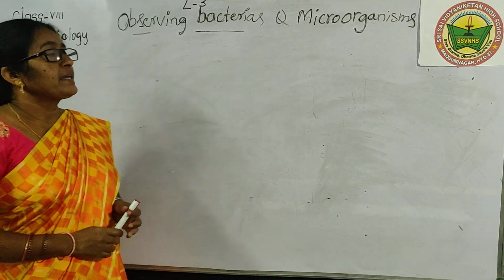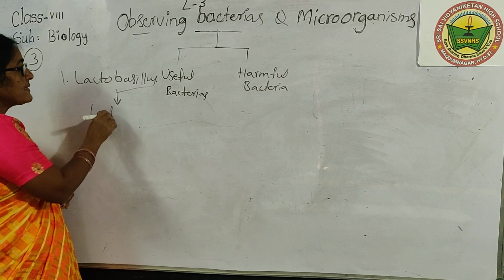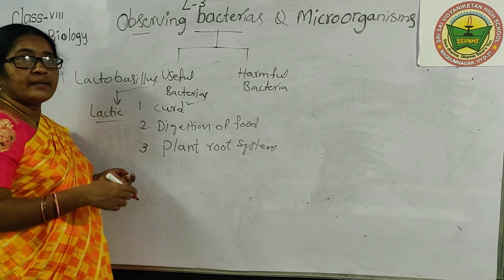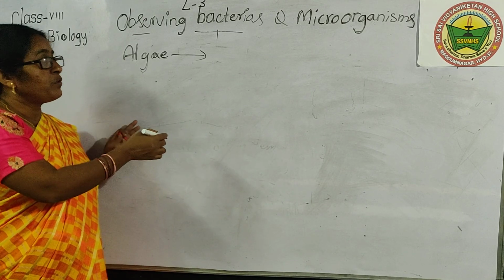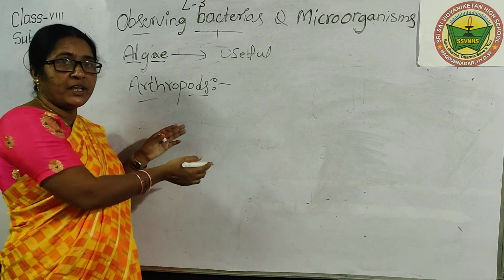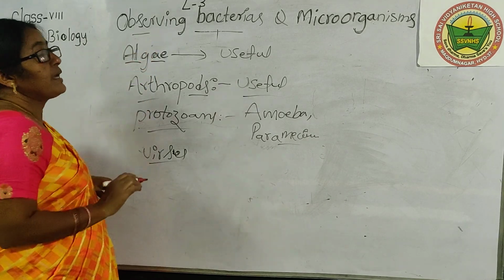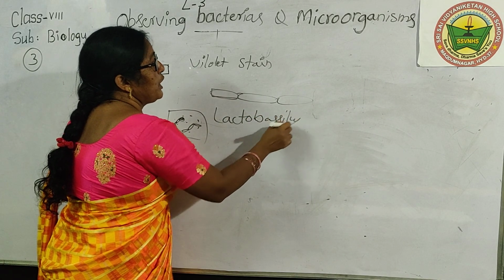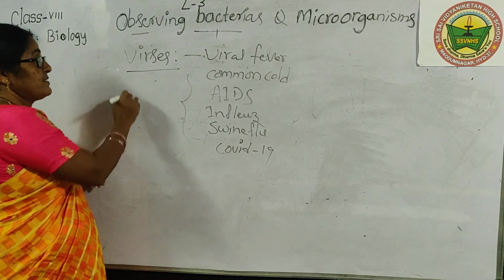8th Class/Science/Lesson-3/Part-2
8th Class/Science/Lesson-3/Part-2